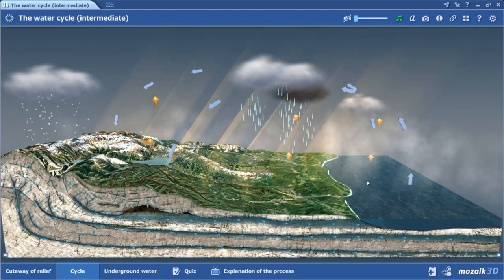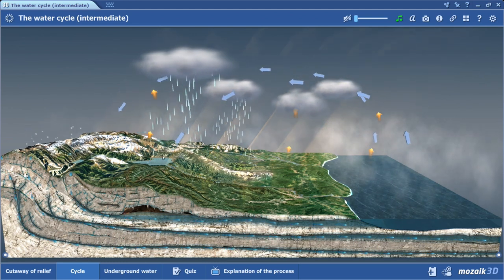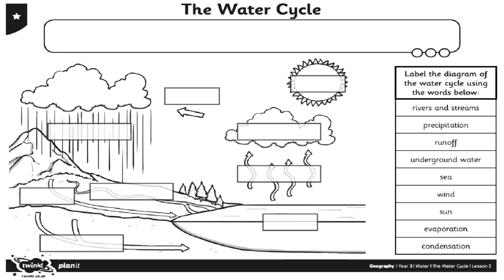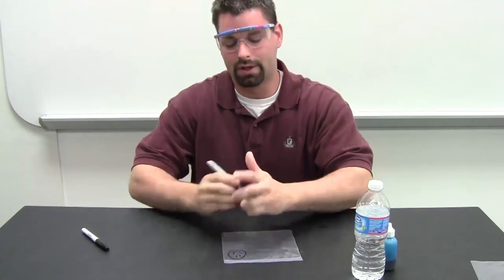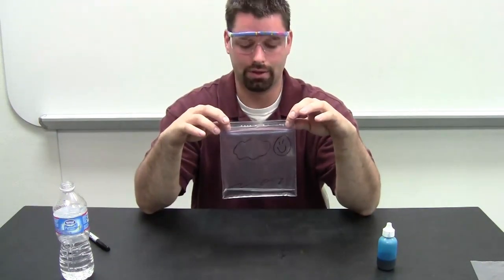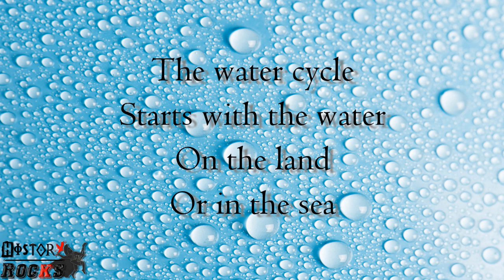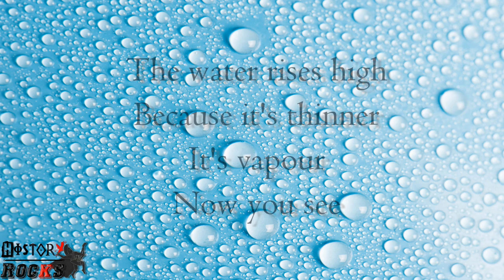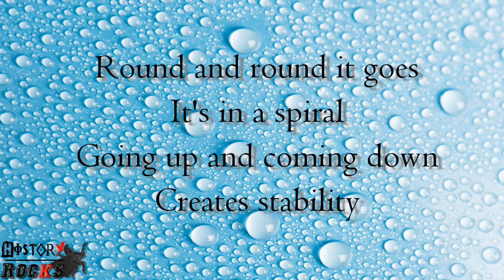Science - Water Cycle Lesson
A lesson about the water cycle for our children who are learning from home during Covid-19.